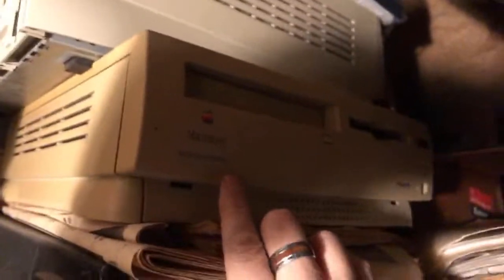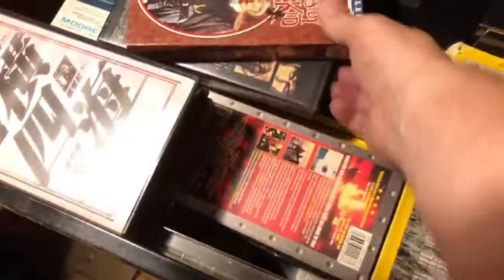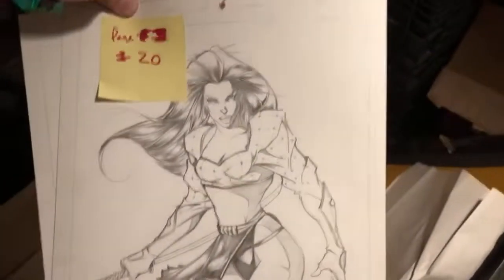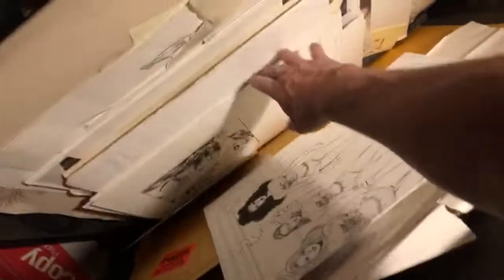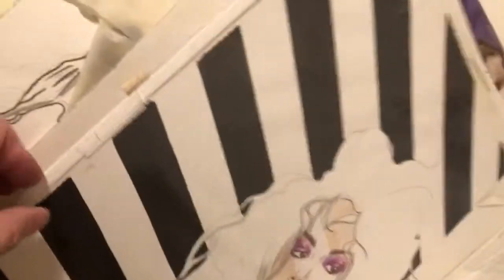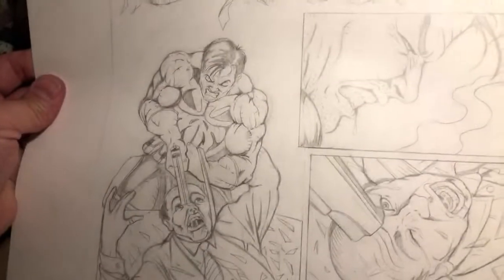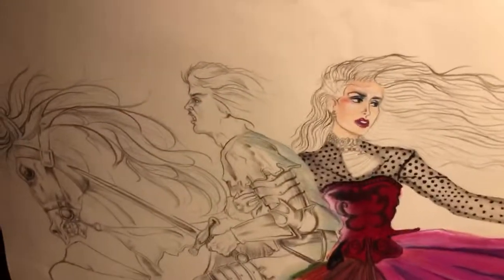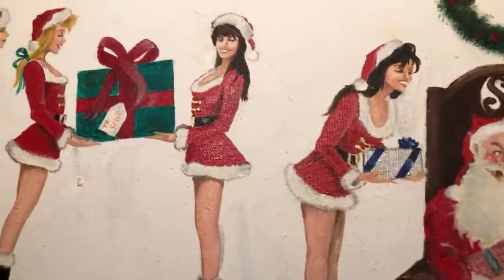Long lost artwork found in my old closet!